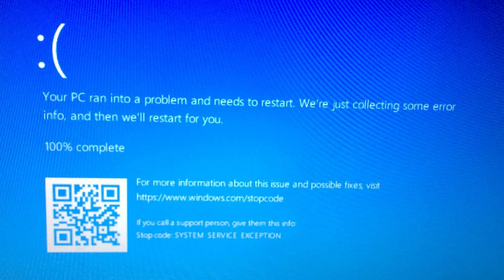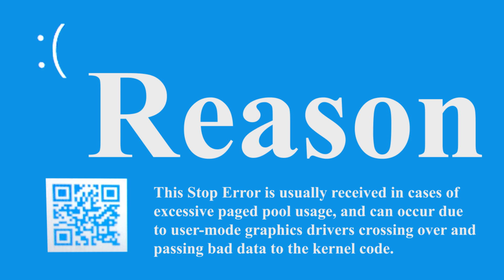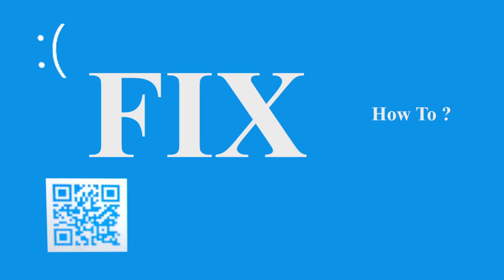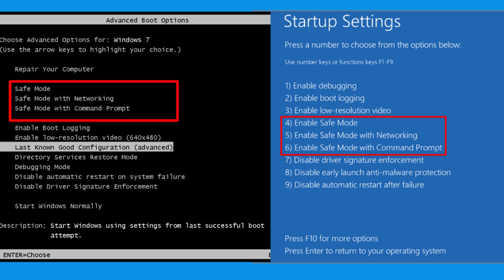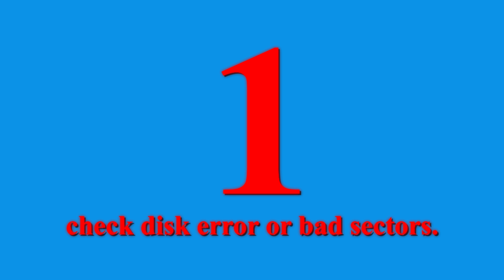FIX SYSTEM SERVICE EXCEPTION (Blue Screen Error )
*all about windows*

Prev. Video:-